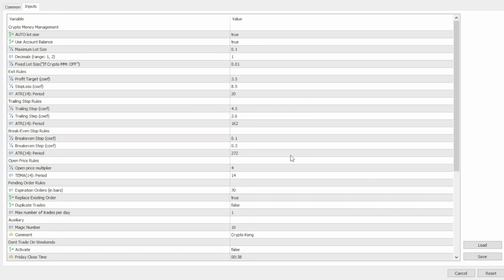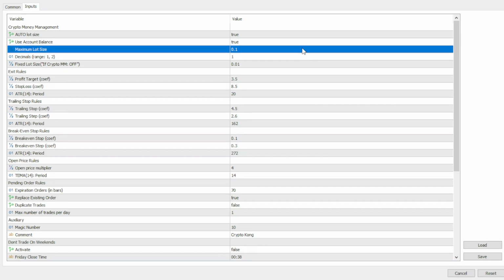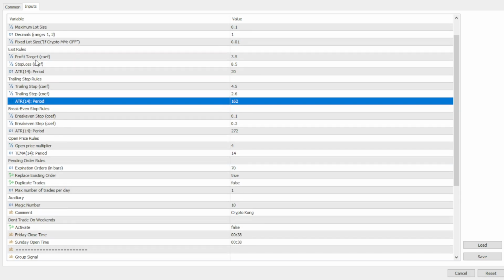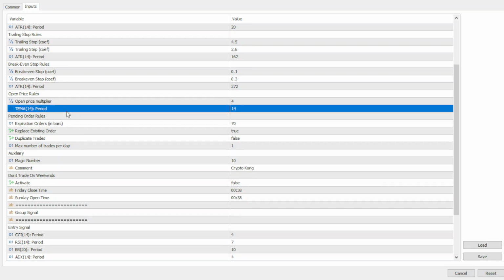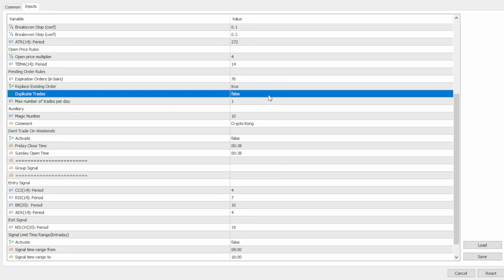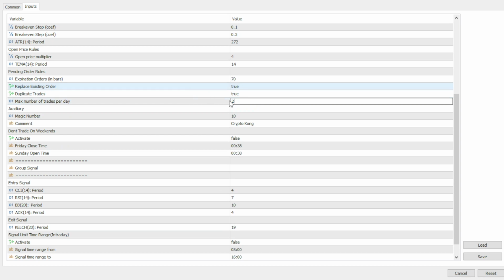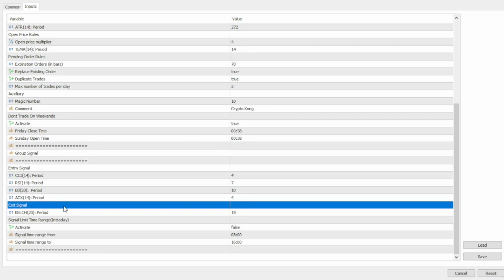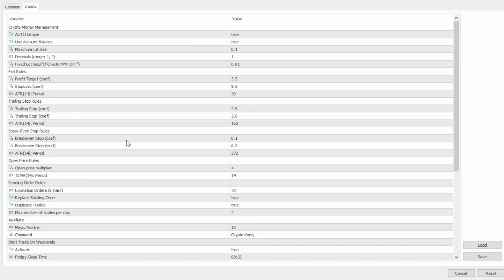Crypto Kong (inputs)Expert Advisor(trading robot) for the MT5 trading platform.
In this chapter, I will explain all the available inputs inside this trading robot.

This channel is dedicated to algorithmic trading software for trading in different markets, such as currency pairs, crypto pairs, stocks, and indices.

Forex Forum (register on the best forex forum in southeast Europe)